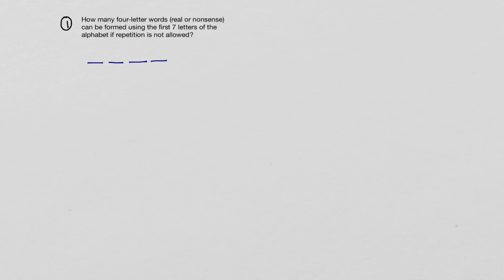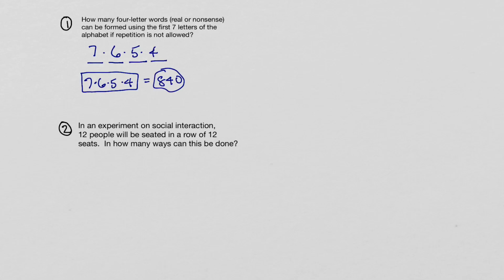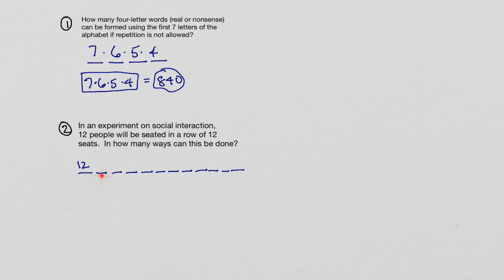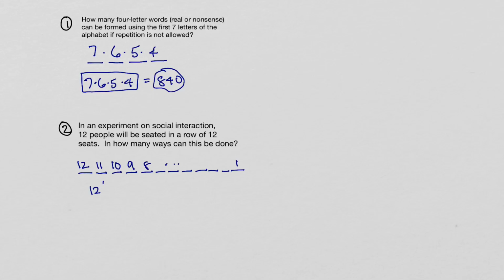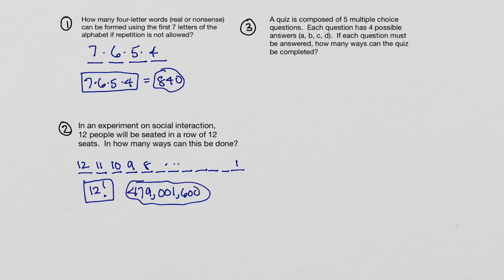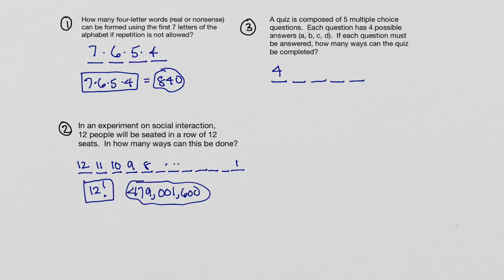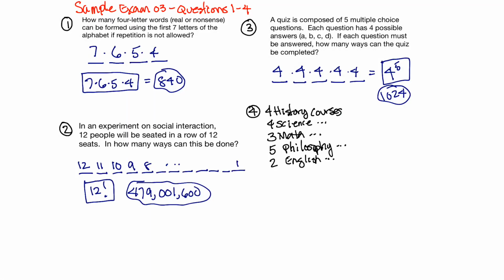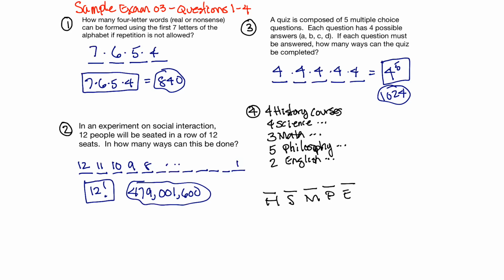Sample Exam 03 - Problems 1, 2, 3, 4